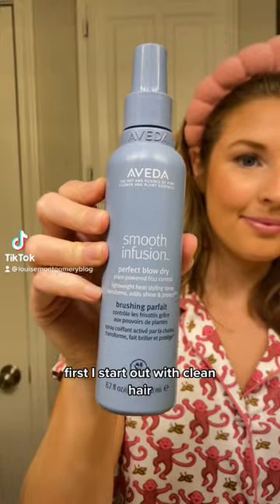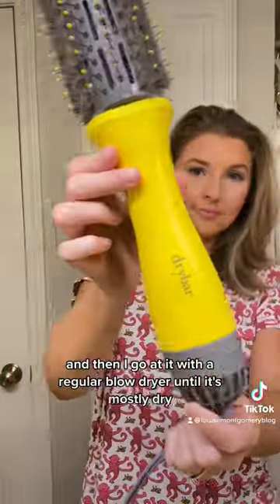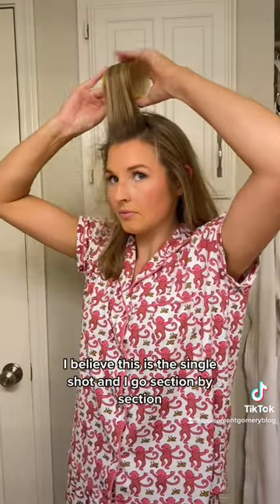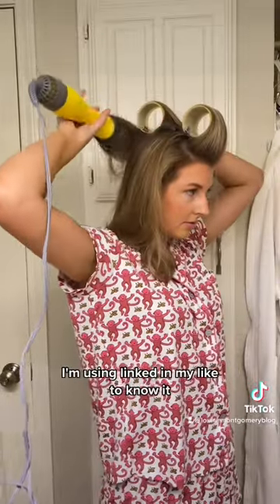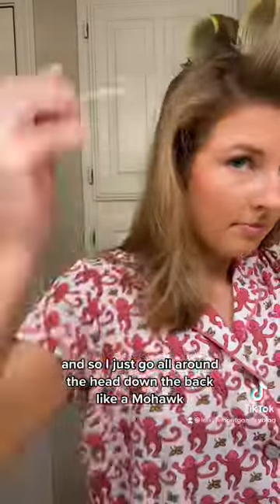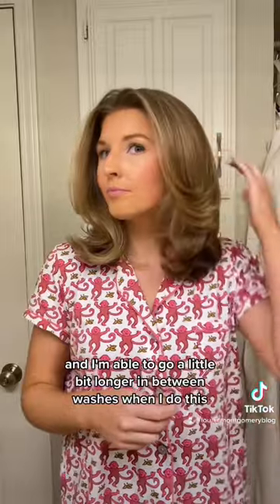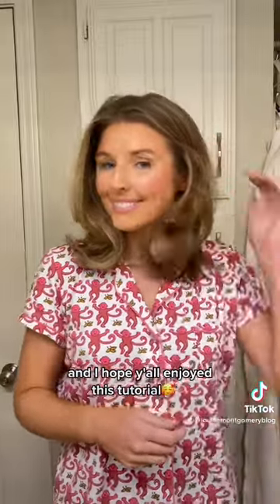How I do my hair with Velcro rollers!